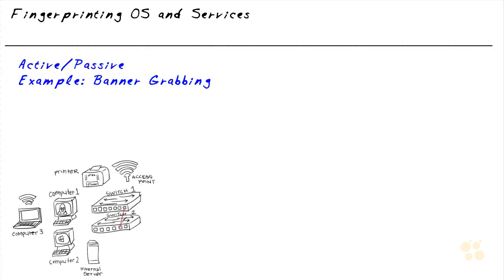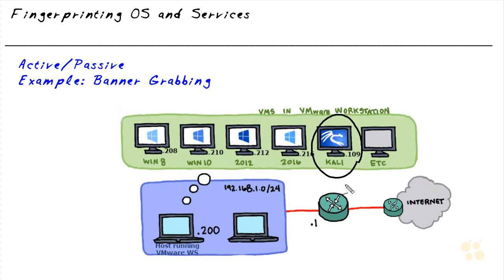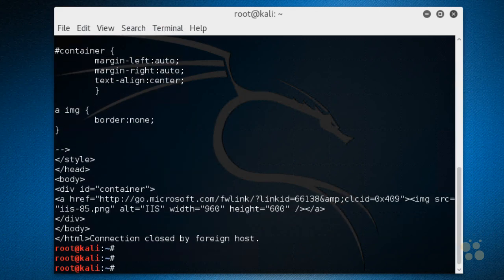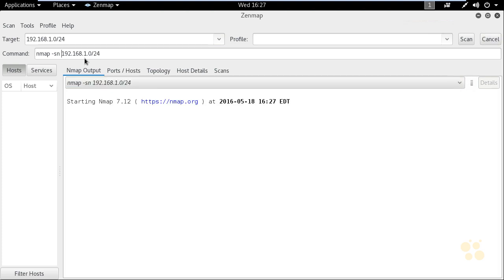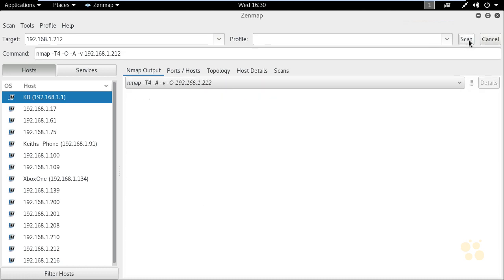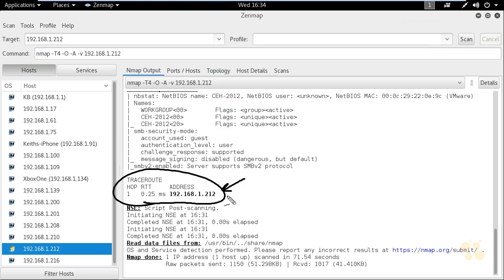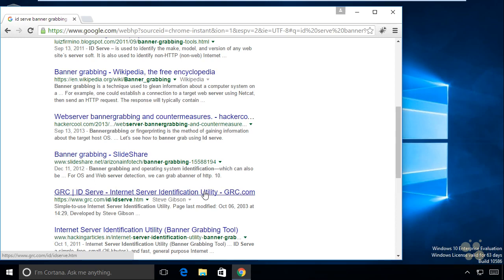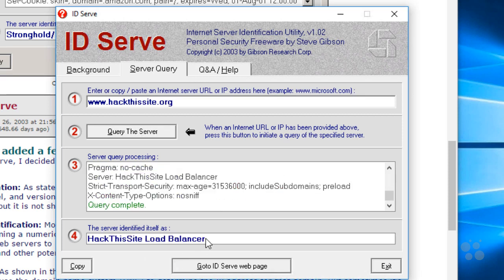31 OS and Application Fingerprinting